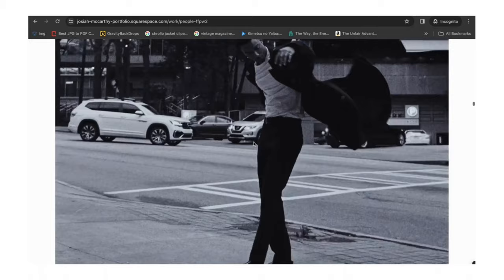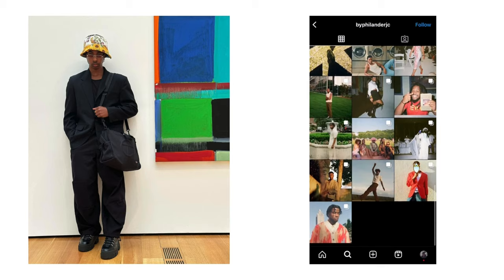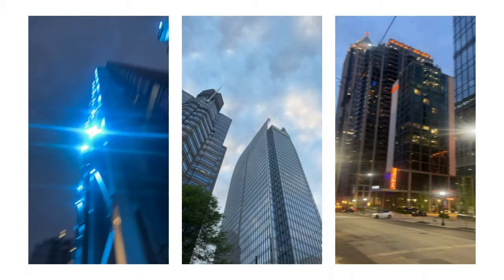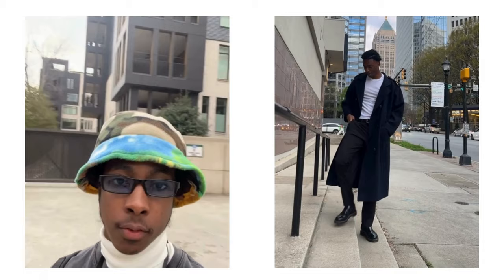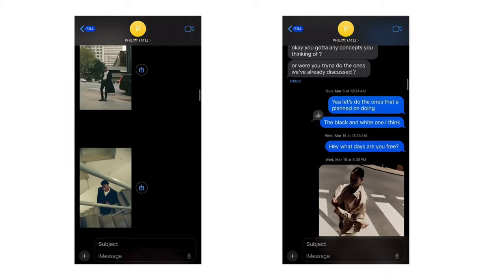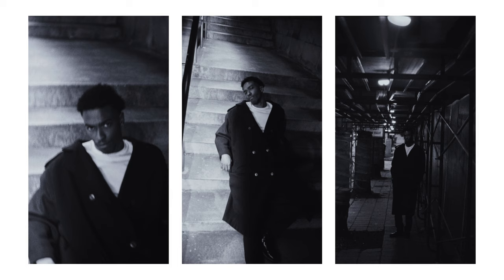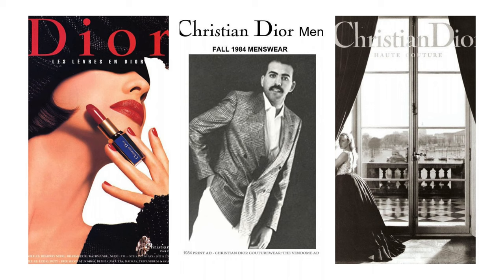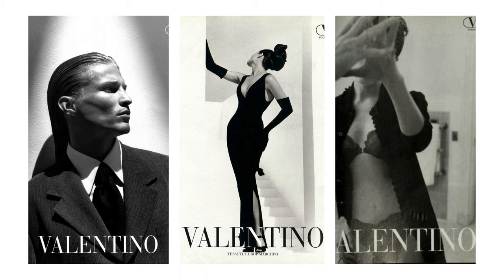COULEURS PORTFOILO SERIES EP 3 [PHIL J. COC]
TRANSITION ART : Black and White Fashion Photography by Lillian Bassman in the 1950s

00:00 Let's Stay Together
04:15 You Are My Lady